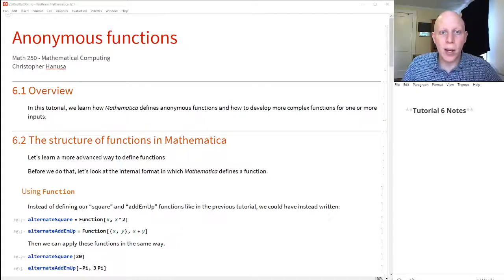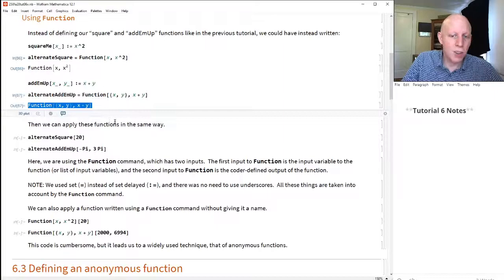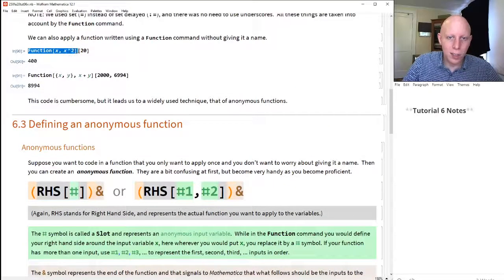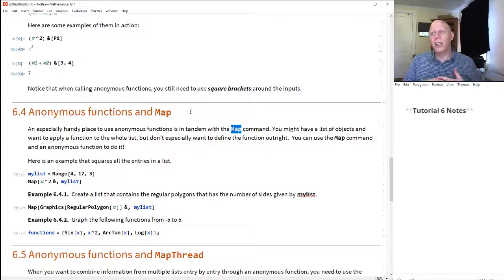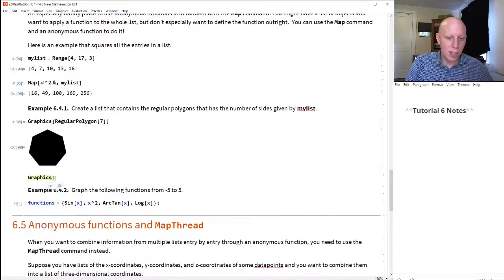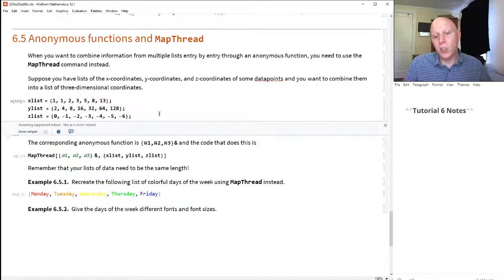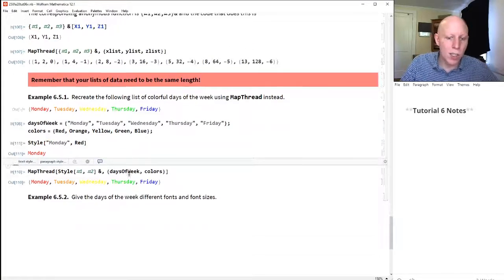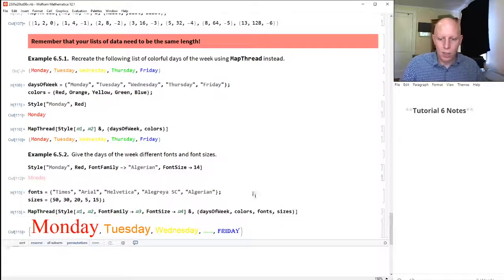Mathematica Tutorial 6 - Anonymous Functions